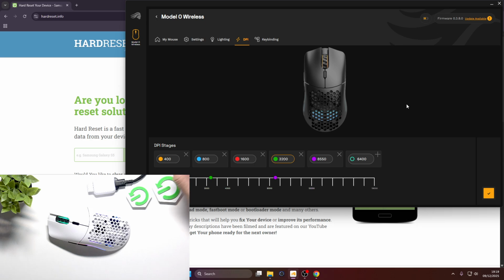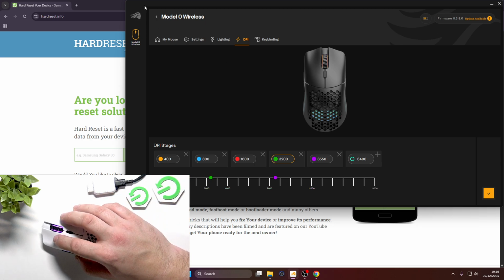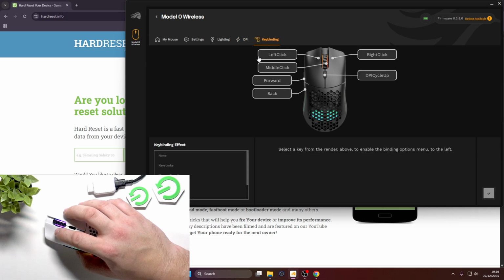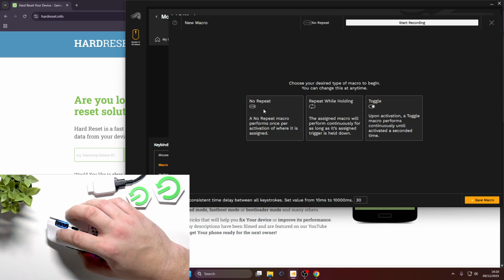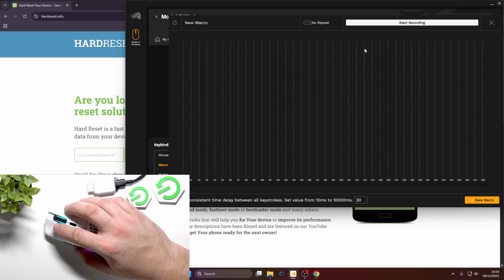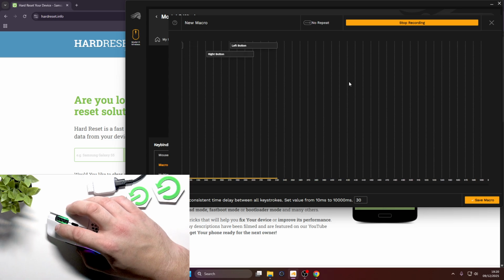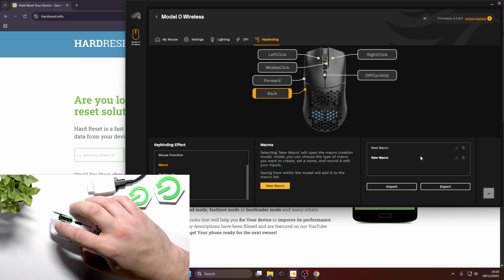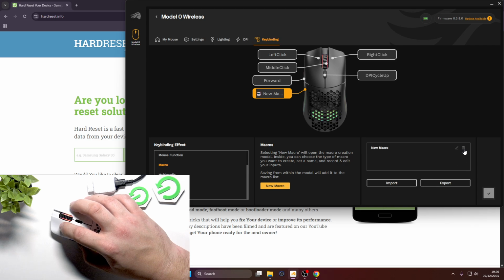Glorious Model O – How to Create Macro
Learn how to create and assign a macro on your Glorious Model O using the Glorious Core app. In this short step-by-step video you will see how to open Glorious Core, go to Key Bindings, select the mouse button you want to use, create a new macro, choose repeat mode (No Repeat, Repeat While Holding, or Toggle), record mouse and keyboard inputs, save the macro and assign it to the button. You will also learn how to remove macros if you need to change or delete them. This quick guide is perfect for gamers who want reliable macro setup on their Glorious Model O and for anyone who needs an easy, searchable walkthrough.

How to create a macro on Glorious Model O using Glorious Core?
How to assign a macro to a button on Glorious Model O?
How to remove a macro from Glorious Model O in Glorious Core?

0:00 Introduction
0:06 Open Glorious Core App
0:17 Enter Key Bindings and Select Button
0:24 Create New Macro and Choose Repeat Mode
0:31 Start Recording (Mouse & Keyboard Inputs)
0:38 Save and Assign Macro
0:45 How to Remove Macros
0:50 Outro and Like/Subscribe